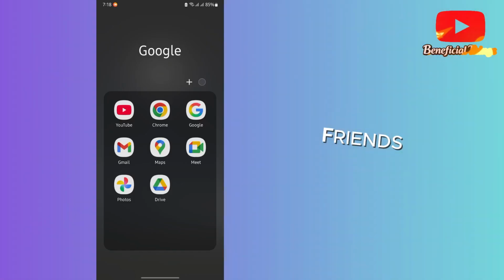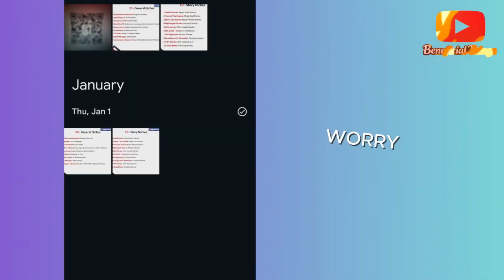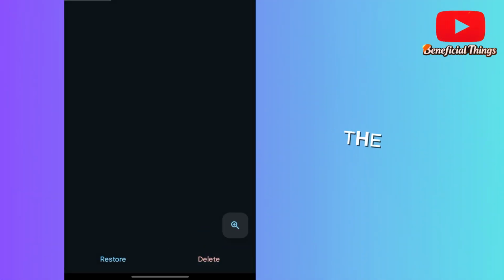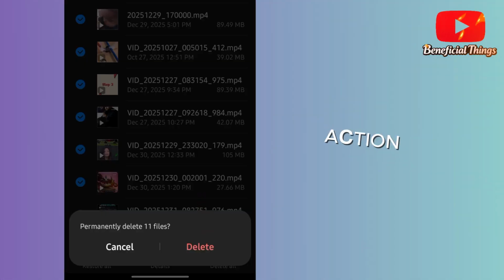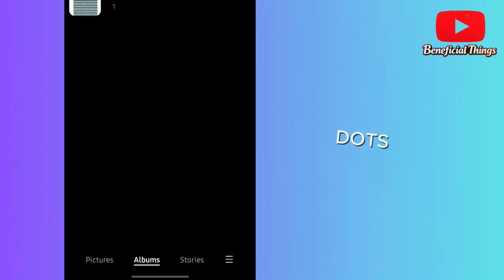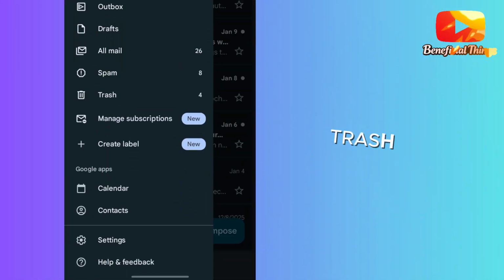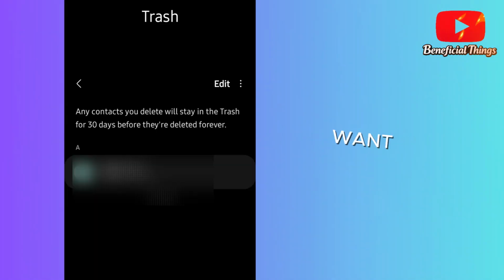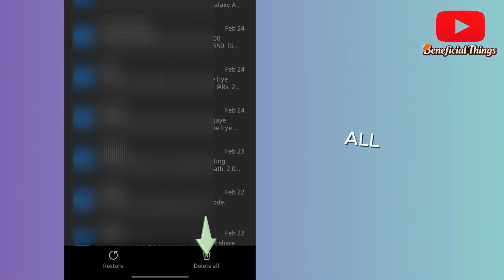How To Empty Trash On Android Phone?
Is your phone slow or low on storage? Learn how to empty trash on Android phone instantly and clear deleted files permanently in simple steps to free up space fast.